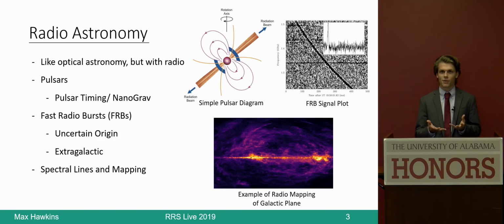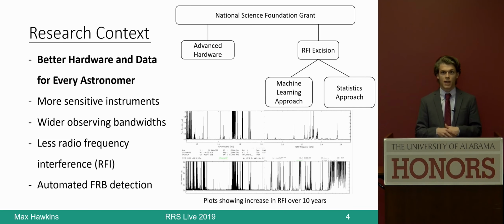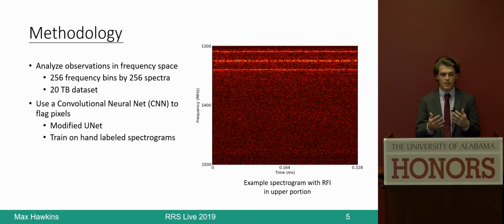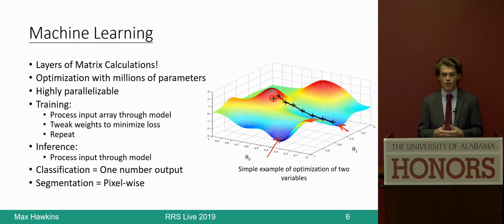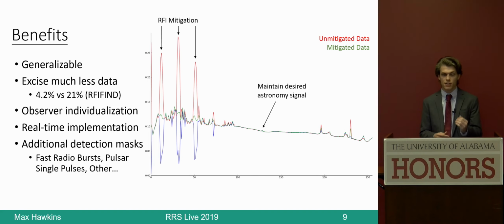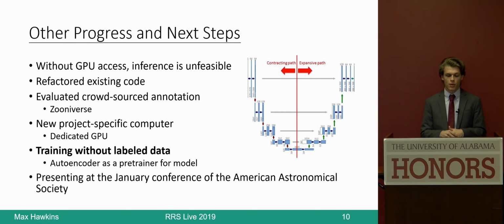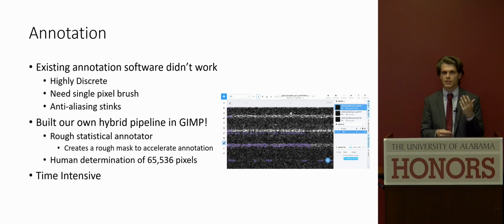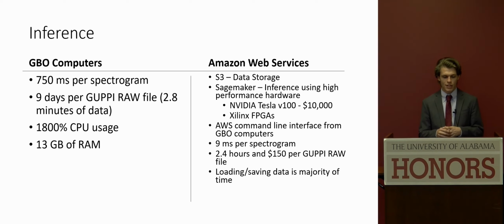Max Hawkins | RRS Live 2019